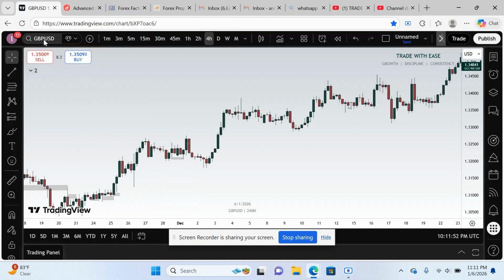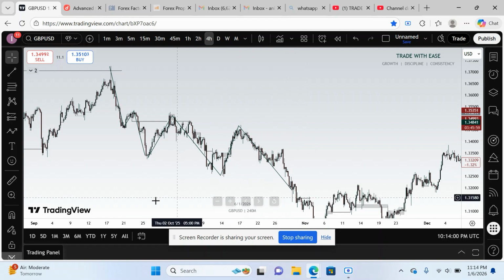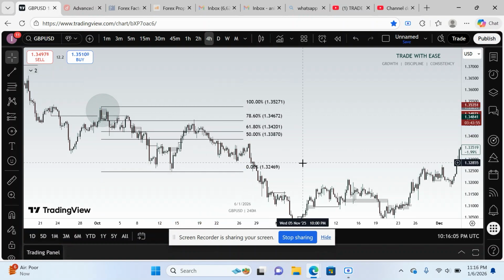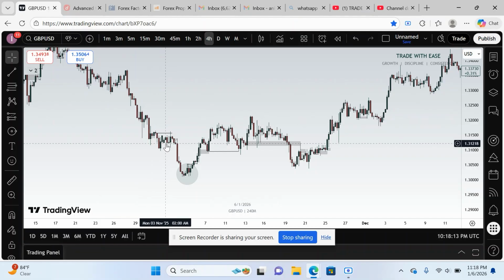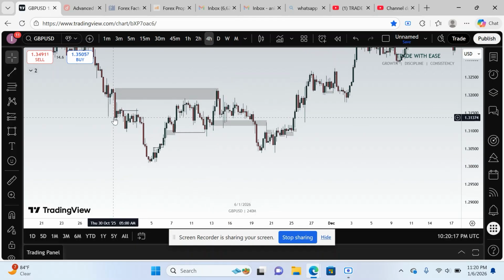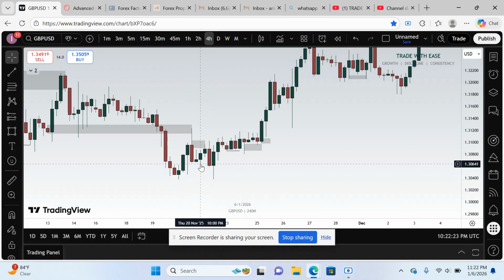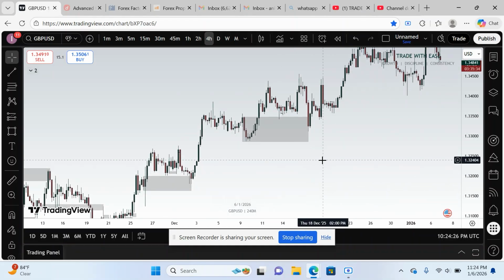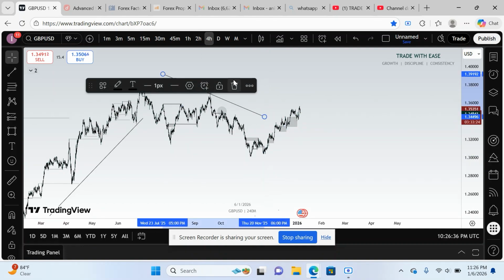HOW TO MASTER HIGHER TIMEFRAME STRUCTURE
A detailed video on how to master the 4H,2H Timeframes
Learn how to analyze easily using HTF
Market direction simplified
Key levels and structural liquidity